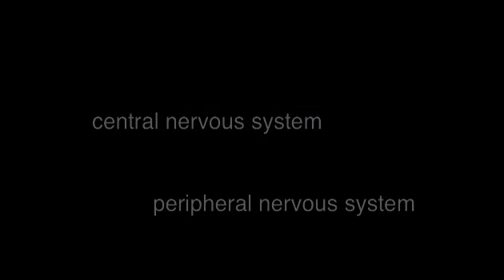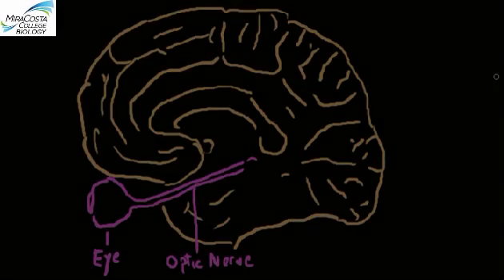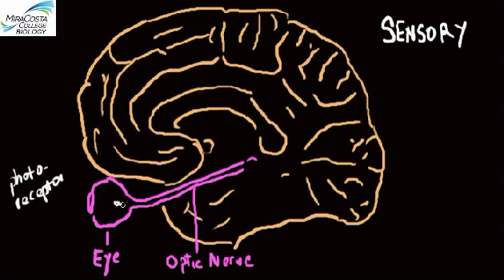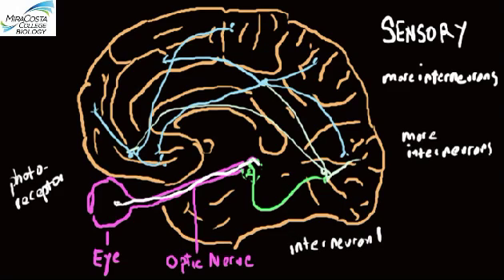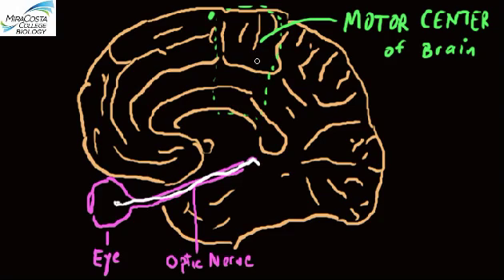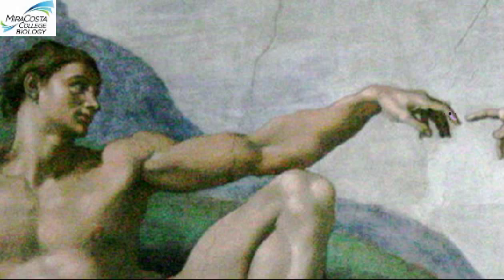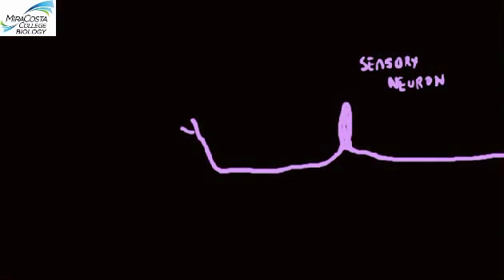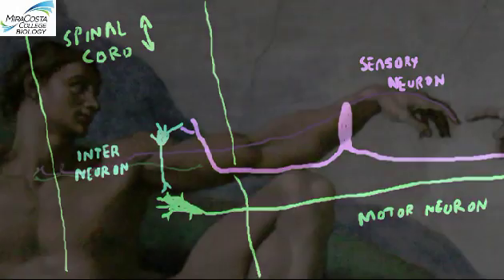Nervous System 2, MiraCosta Biology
Nervous System 2, MiraCosta Biology.mp4